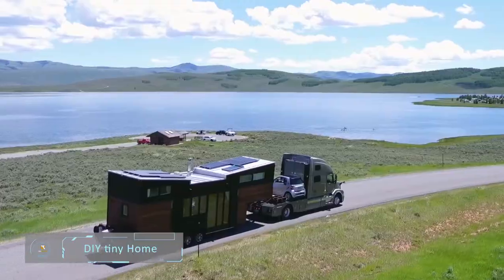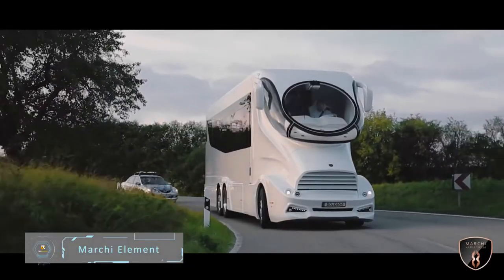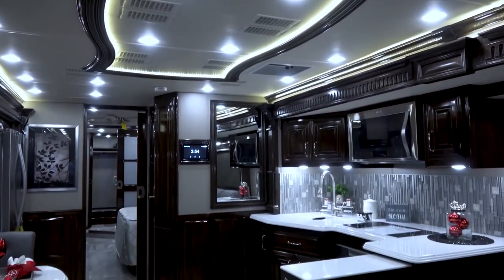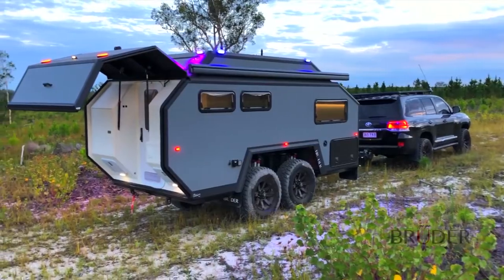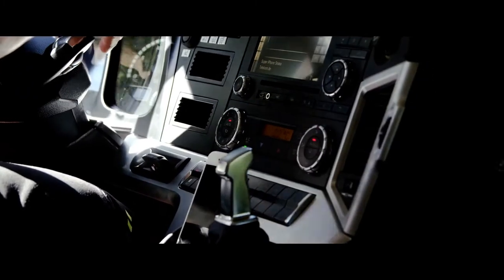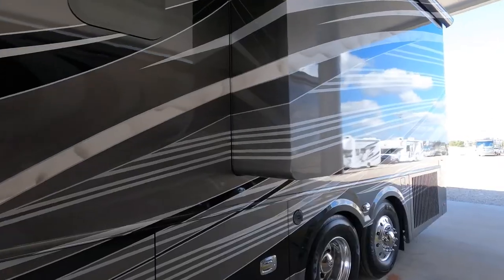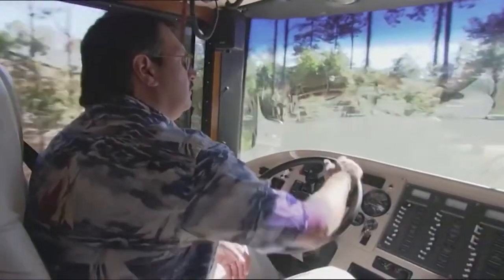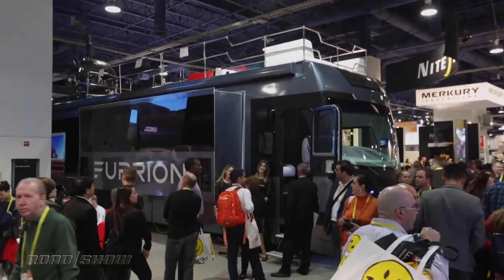10 most luxurious MOTORHOMES IN THE WORLD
10  most luxurious MOTORHOMES IN THE WORLD! A cool camper can make all the difference when it comes to having a memorable and exciting summer! There are plenty of remarkable vehicles out there if you’re looking to get started with your life on the road.
From DIY tiny homes to coaches that work just as efficiently on land as they do on the water, here are some of the most incredible motorhomes that would make you want to ditch the city! Let’s get started.

(bath features 5:27 sauna and steam room features 7:24)

CAMI terra wind
Older model but very cool